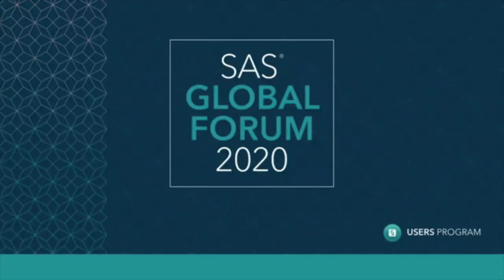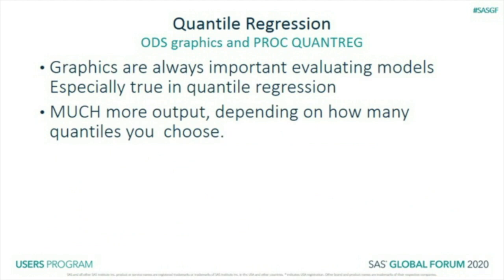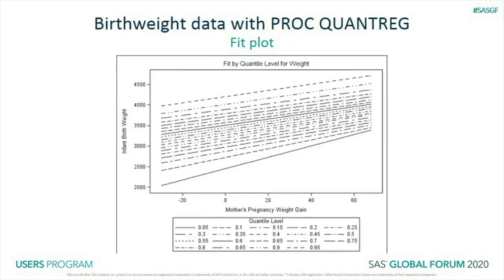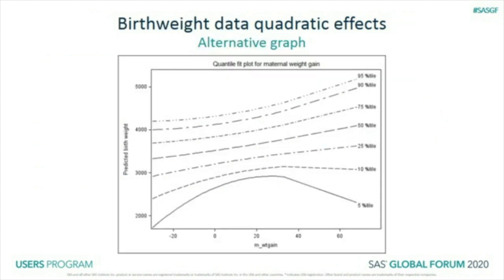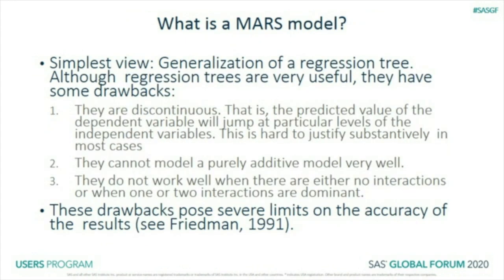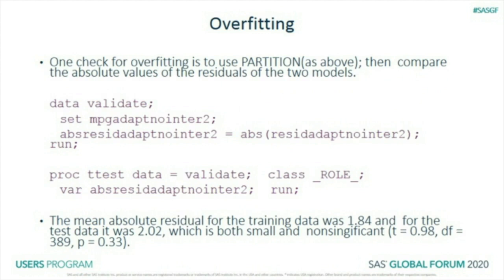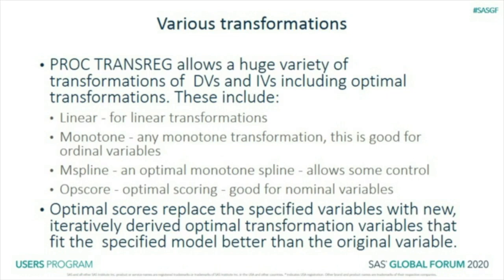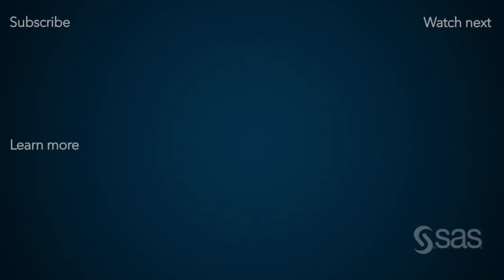You Are Using PROC GLM Too Much (and What You Should Be Using Instead)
The general linear model, encompassing OLS regression, ANOVA, and ANCOVA, and implemented in the SAS® GLM and REG procedures, is one of the most widely used statistical models. However, new methods, including quantile regression, robust regression, spline regression, trees, and more, can answer questions that regular regression cannot and, in addition, that make fewer assumptions. This talk introduces SAS procedures including QUANTREG, ROBUSTREG, ADAPTIVEREG, TRANSREG, and HPSPLIT to implement these new methods.

Presenter: Peter Flom
Session ID:  4224
Topic: Analytics
Industry: Non-Industry Specific
Audience: Analyst, Statistician, Biostatistician
Skill Level: Advanced